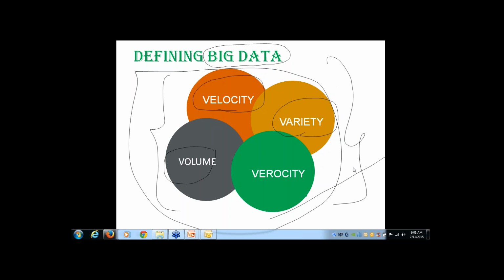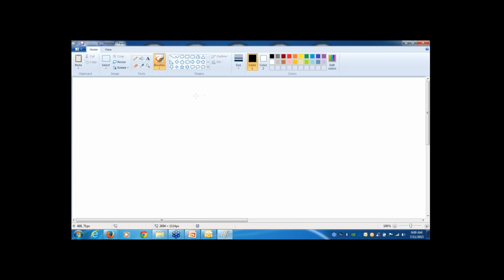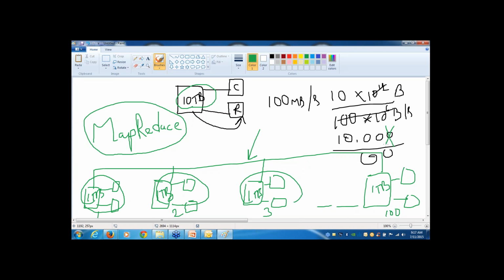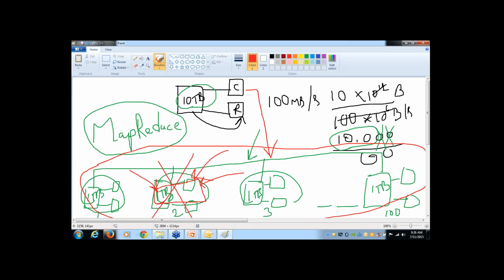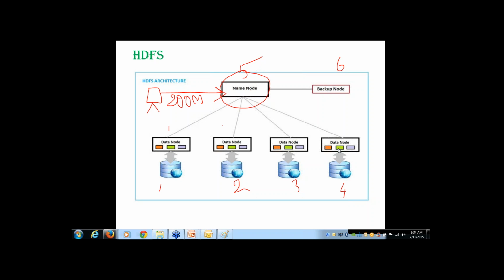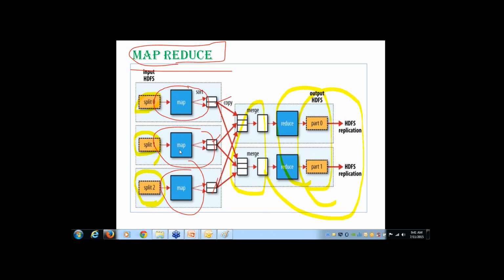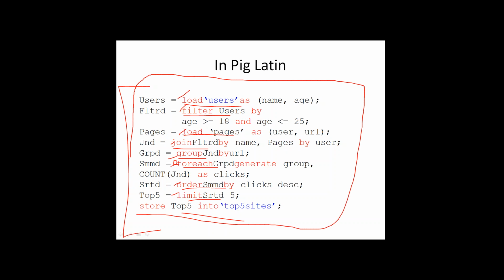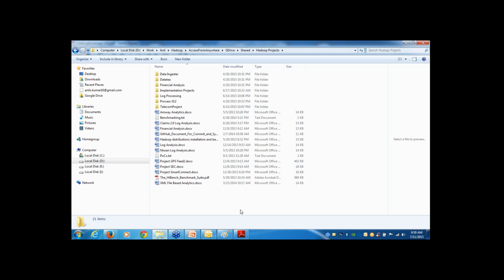BIGDATA and HADOOP DEMO